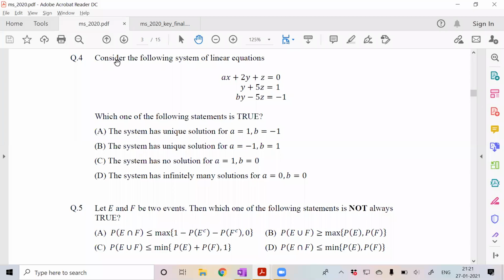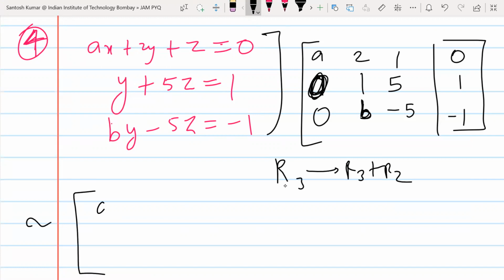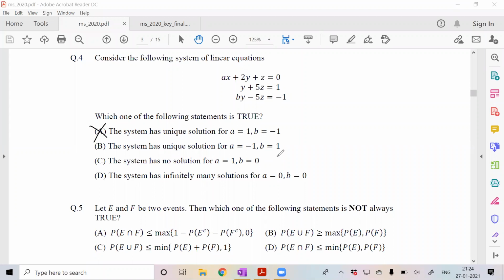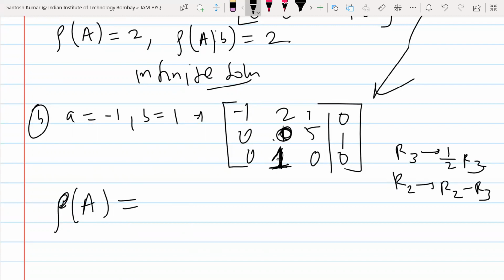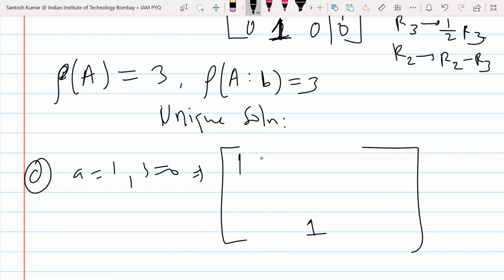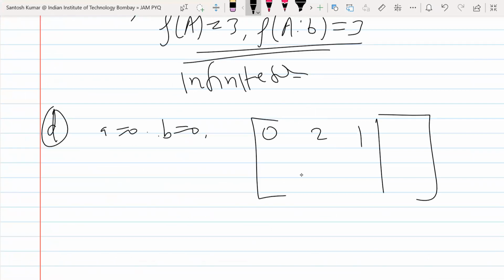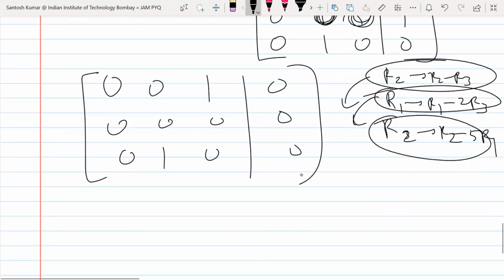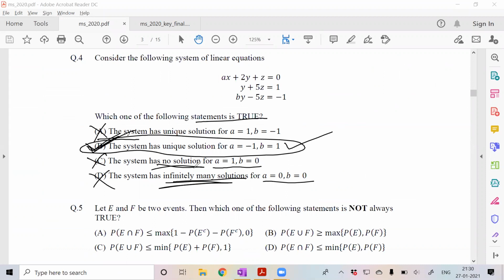IIT JAM MS 2020 Q4 PYQ SOLUTION By Mathstats @8810409392 Mathstats@8810409392